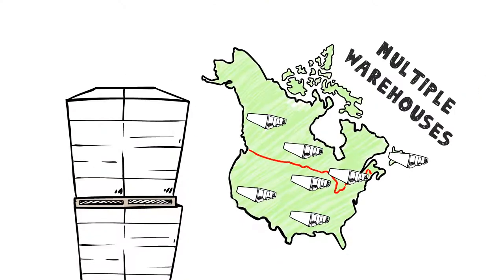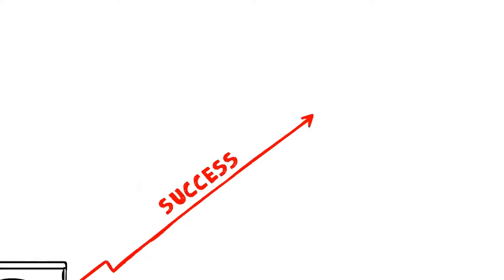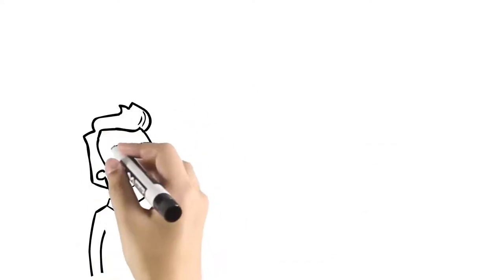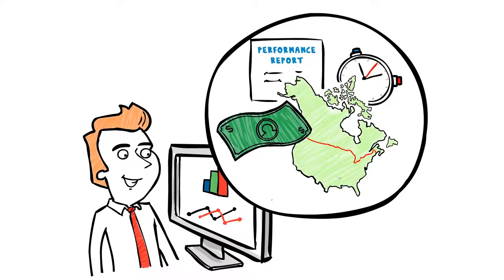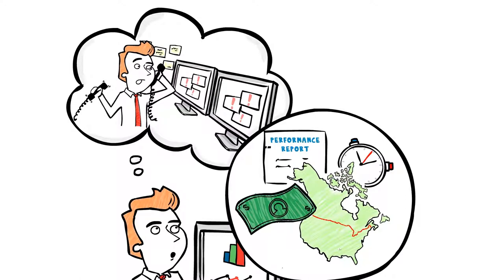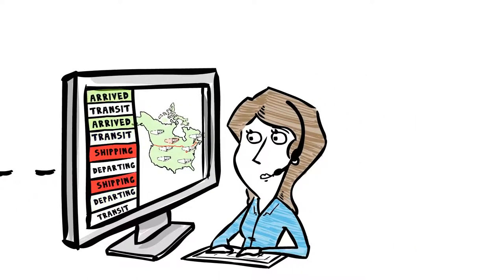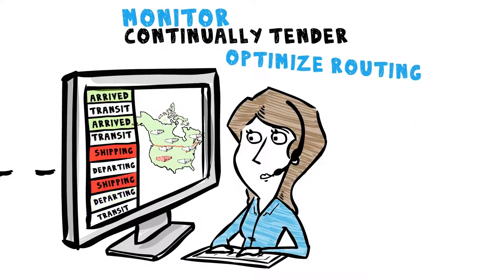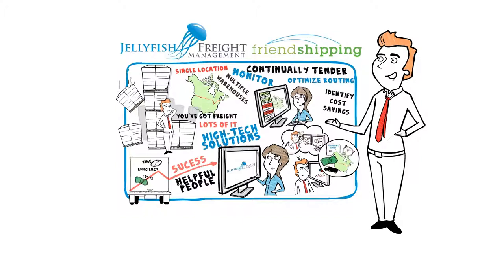Jellyfish Freight - Friendshipping